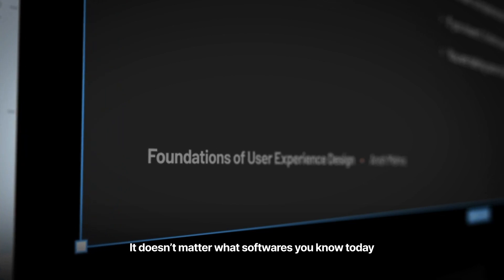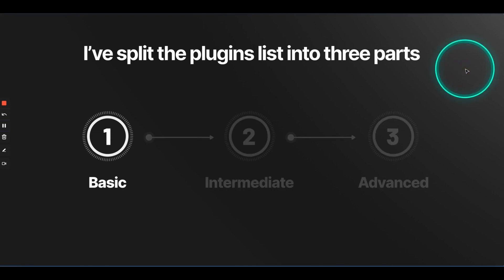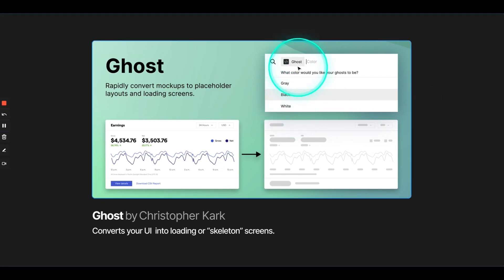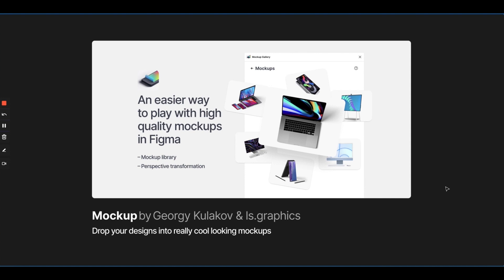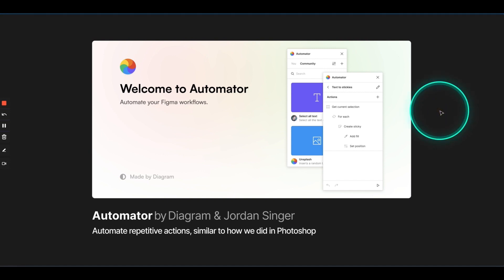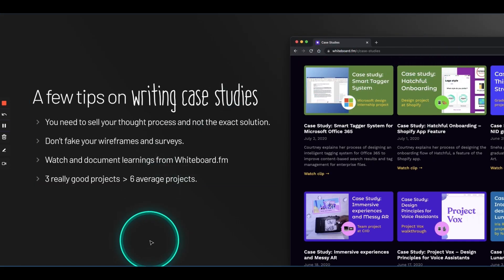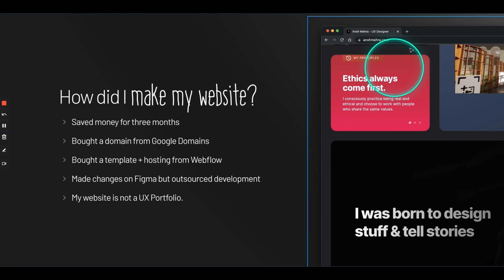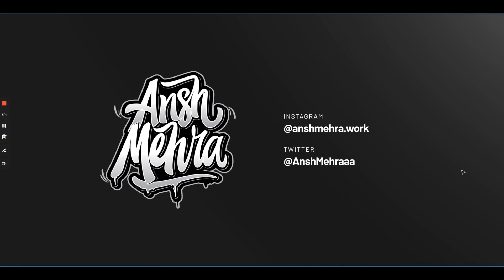Best Figma Plugins, UX Case Studies and UX Portfolios | Design Systems | Ansh Mehra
🔗 Notion (I use it for Documenting & collecting my thoughts)

⏰ Timestamps:
00:00 - Series Intro
1:07 - Episode Intro
1:18 - Today's Topics
2:17 - How to get Figma Plugins?
2:41 - 3 levels of Plugins
3:07 - Basic Level Plugins
3:13 - Project Scaffold by Tushar
3:32 - Round all by Karl Koch
3:48 - Brand Fetch by Brandfetch
4:26 - Detach Component by Patrick Morgan
5:02 - Instance Finder by Idan Arbel
5:39 - Intermediate Level Plugins
5:40 - Ghost by Christopher Kark
6:05 - Ghost UXWriter by Zeta
6:34 - Handy Components by thepentool.co
6:52 - Image Editor by Pavel Laptev
7:23 - Annotate it! by Fabien B. & Sonali Agarwal
8:00 - Remove BG by Aaron Iker
8:37 - All Hands Mockup Generator by MetaLab
8:56 - Mockup by Gregory Kulakov
9:27 - Morflax (Website)
9:52 - Polypane (Website)
10:17 - 3D Transformer by Jim Raptis
10:36 - Frame Tags by Michael Meyer
10:58 - Mesh Gradients by Gautham
11:10 - Advance Level Plugins
11:16 - Automator by Diagram & Jordan Singer
12:03 - Responsify by Brian Lovin
12:35 - Breakpoints by Floweare
12:55 - Quick Responsive Webflow by Figmatips (Youtube)
13:11 - Themer by Tom Lowry
13:49 - Google Sheets Sync by Dave Williames
14:42 - Tips on writing Case Studies
16:25 - Top Resources for Portfolio
16:35 - How did I make my Website?
18:24 - Znaplink (Website)
19:00 - mmm.page (Website)
19:42 - Carbon Made (Website)
19:55 - Advanced Sessions on Graphy
20:53 - Episode End

Special thanks to @Figma for helping me become who I am today. There are dozens of sources that have inspired me to make this video so well.

My intention is to spread knowledge in a timeless way, not as mere knowledge but as a story, a narrative, something that is so exciting to listen that it inspires you and pushes you to create awesome stuff.